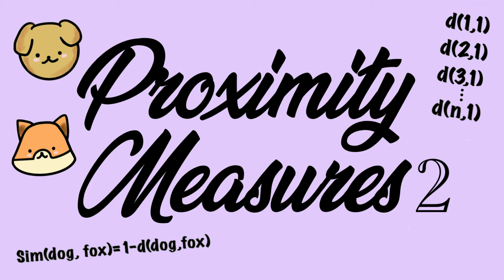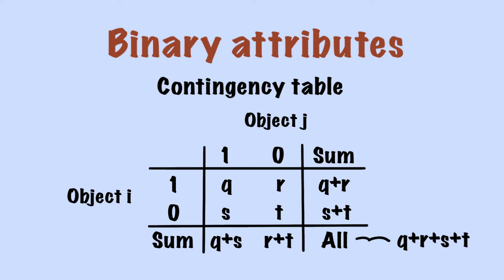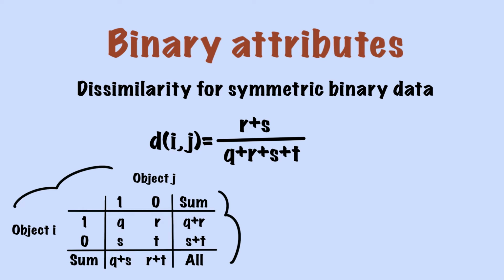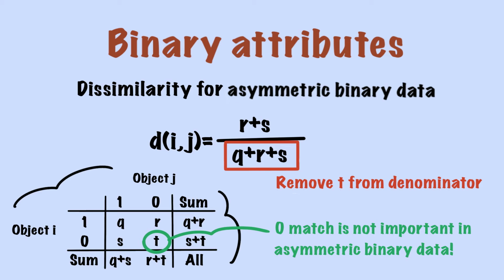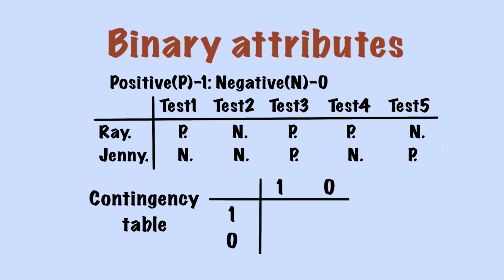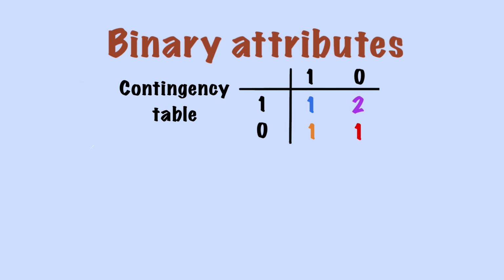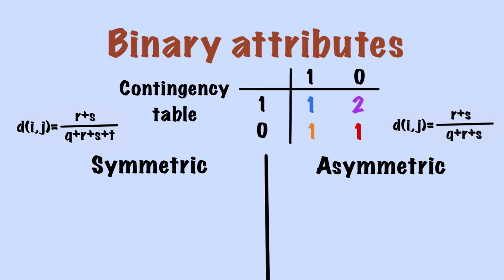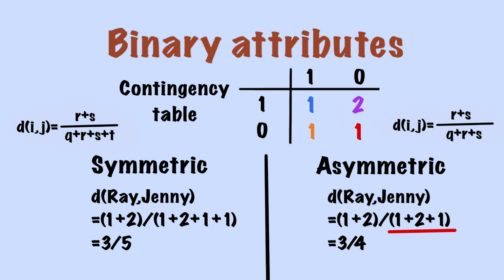Proximity measures 2 - Binary data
00:12 Introduction to binary data
00:53 Contingency table
01:35 Dissimilarity measure for symmetric binary data
02:09 Dissimilarity measure for asymmetric binary data
03:06 Example